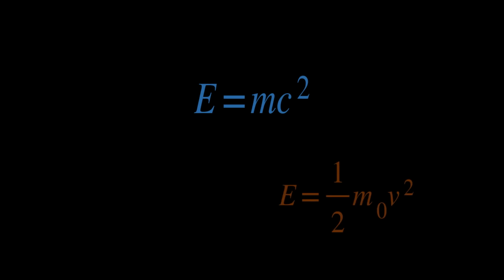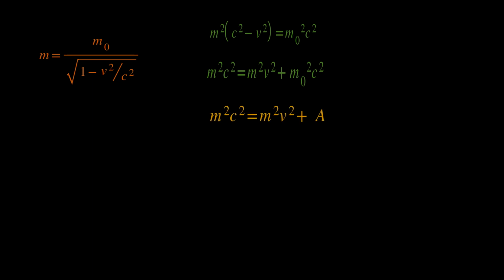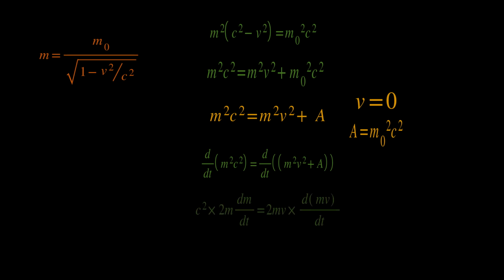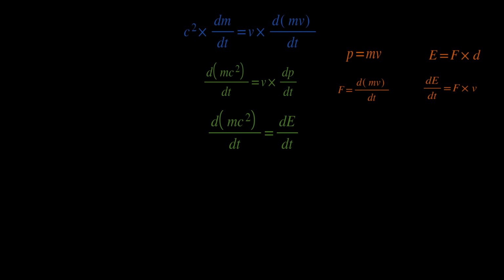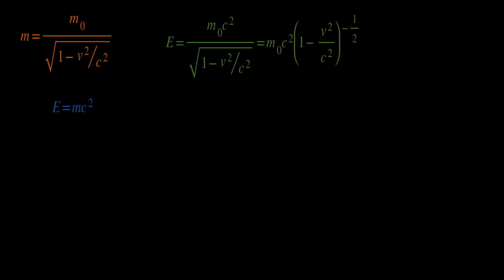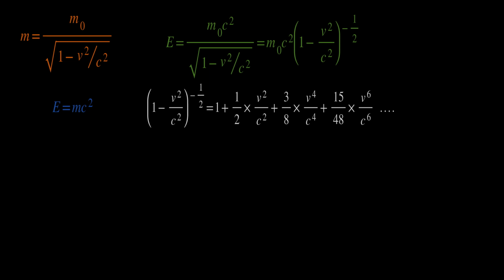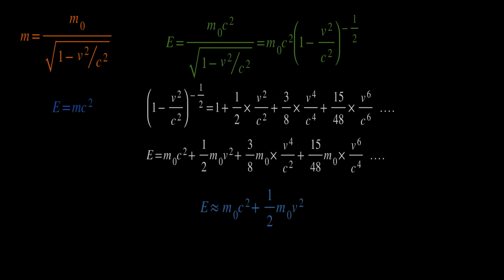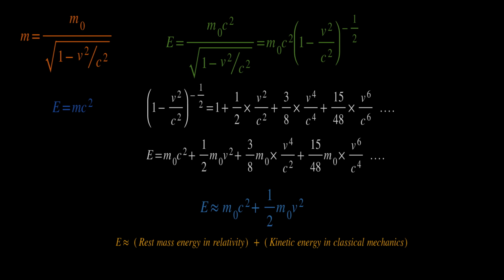Understanding energy in relativity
Hey! This physimathizer video explores the relationship between the different concepts of energy in relativity and in classical mechanics !